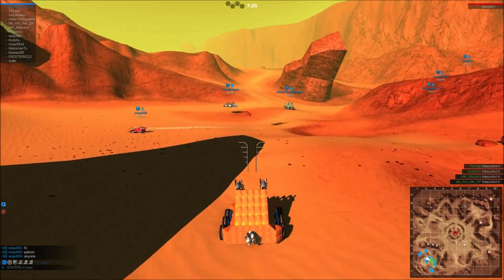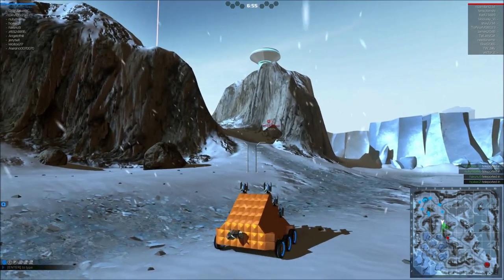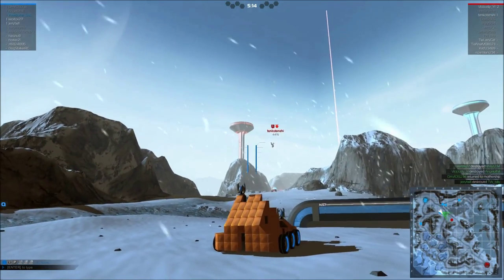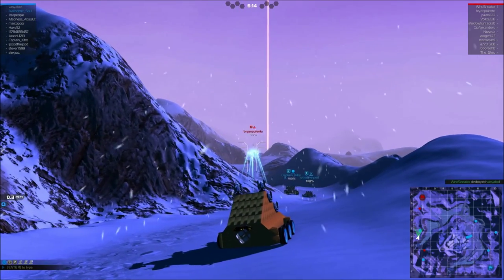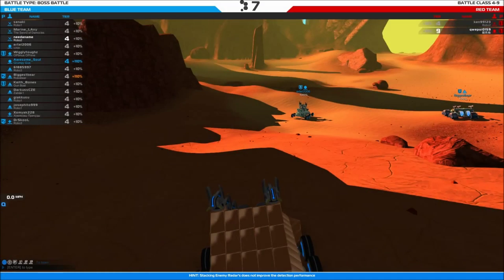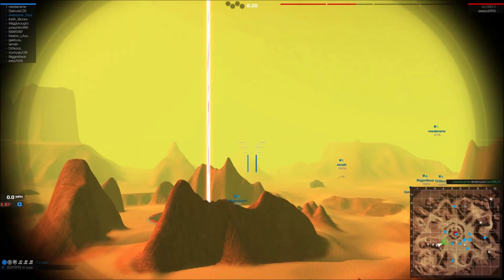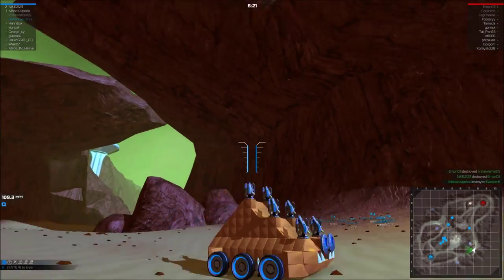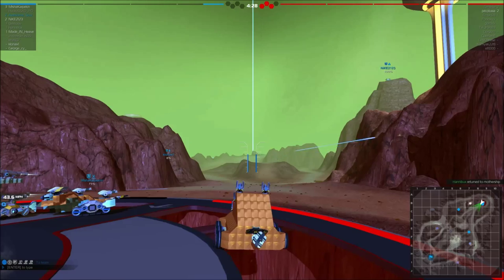Robocraft, New Player's Guide to: Wheels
This is the first part in a series that introduces new players to the multiple movement methods in Robocraft and how they fit with weapons and other complimentary movement types.